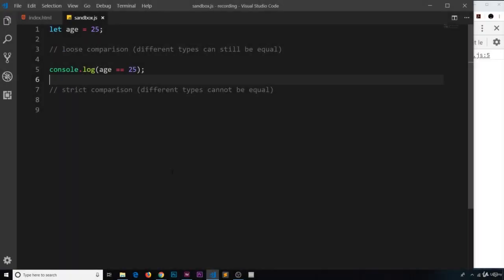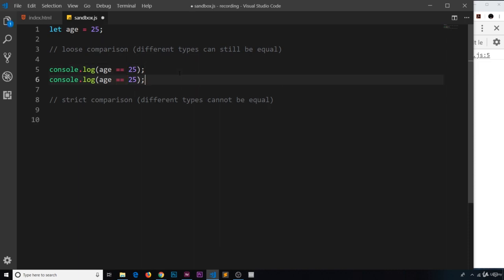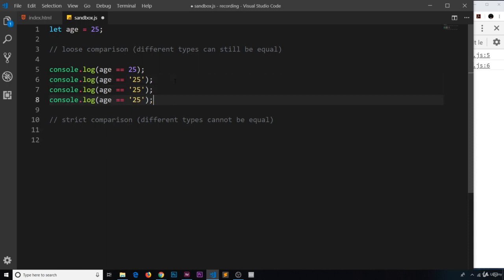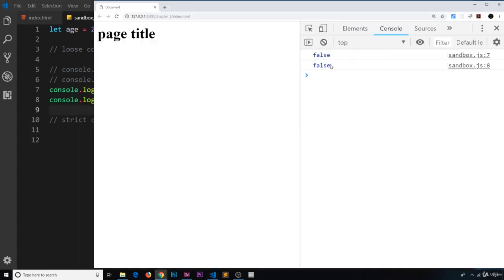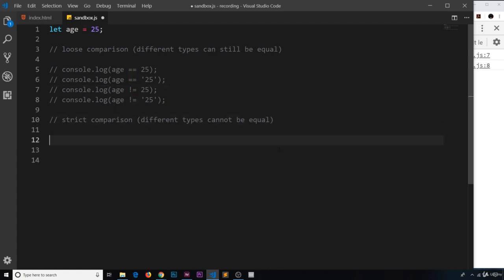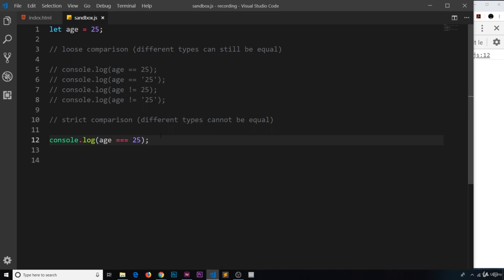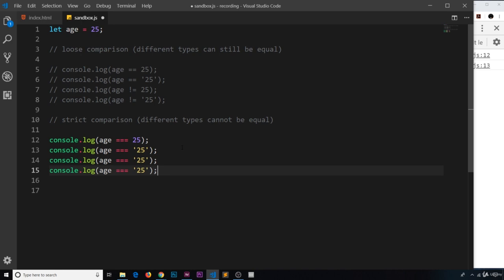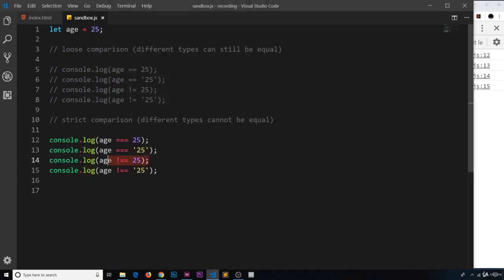12, Loose vs Strict Comparison_Chapter_2